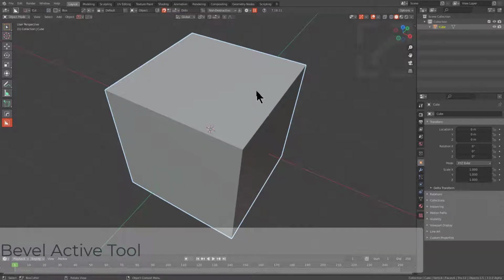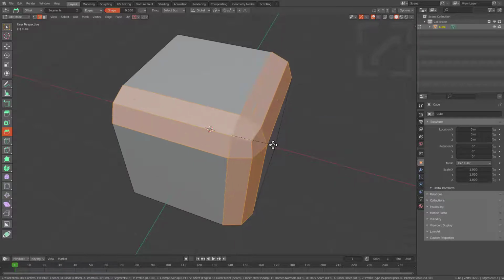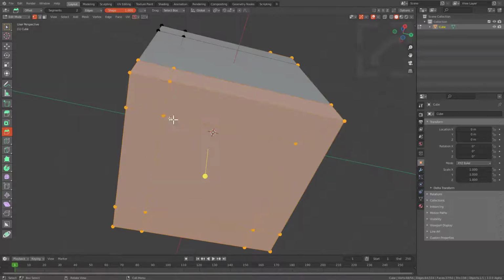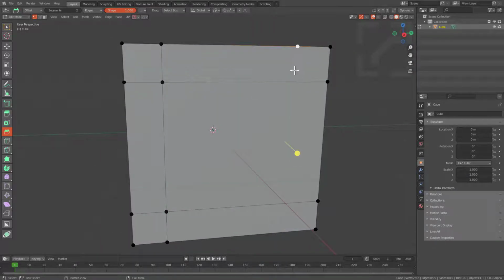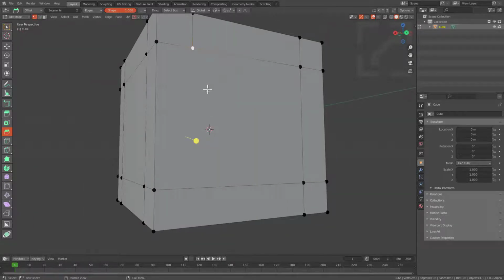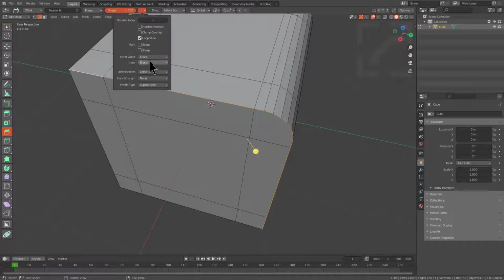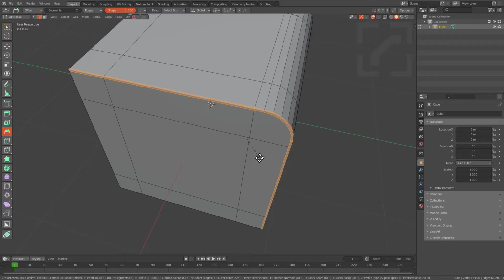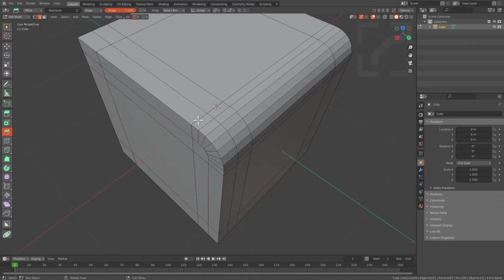b3d - Bevel Active Tool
The bevel active tool is a thing and while I don't use it lets go over what it has to offer. It's actually pretty nice.